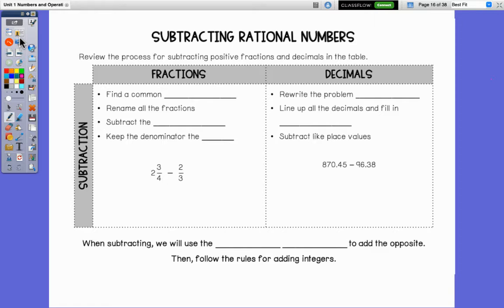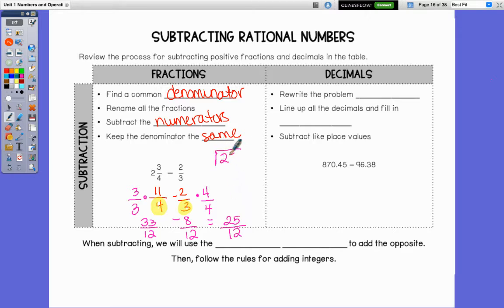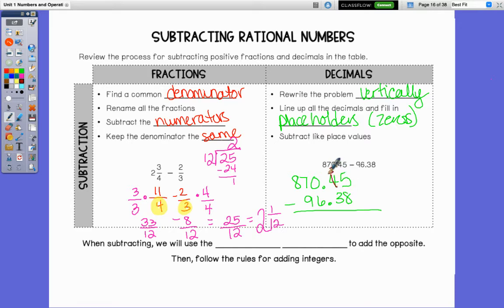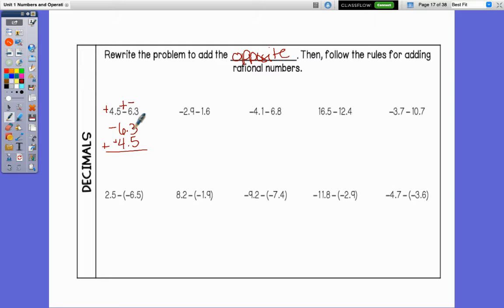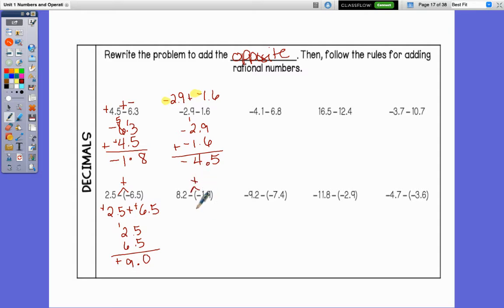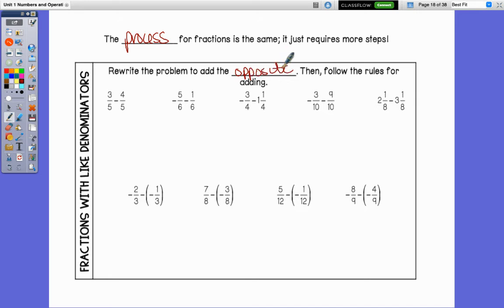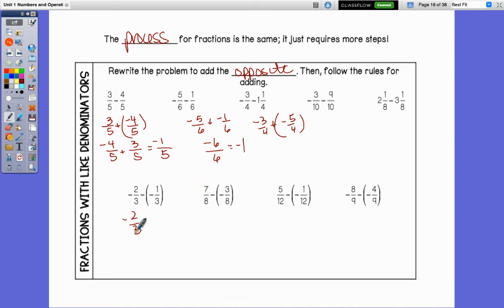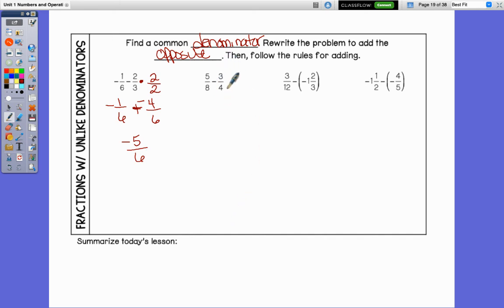Subtracting Rational Numbers